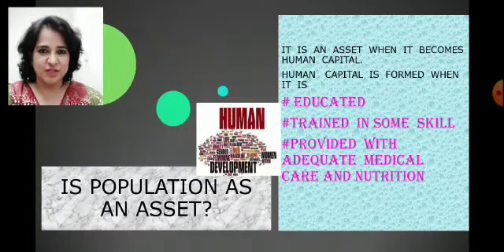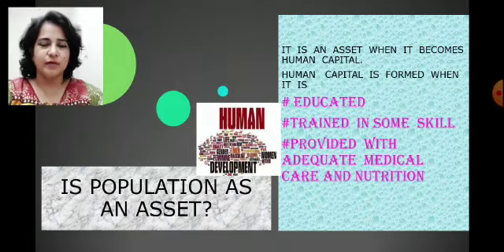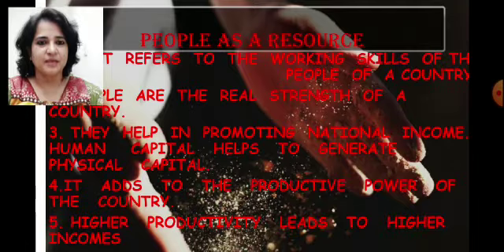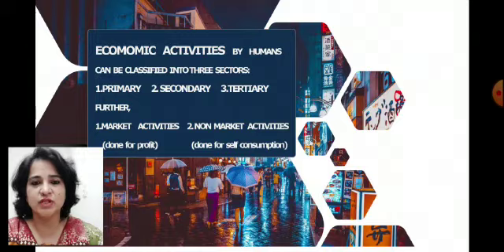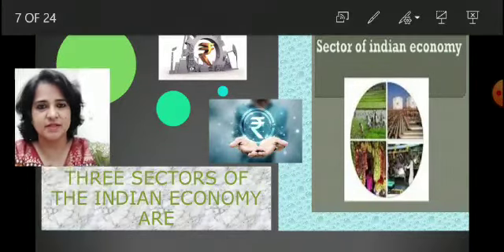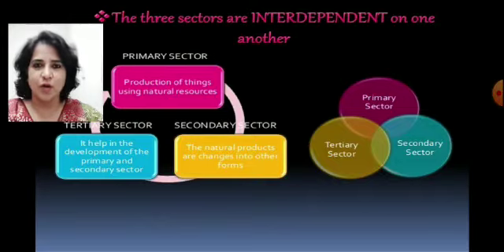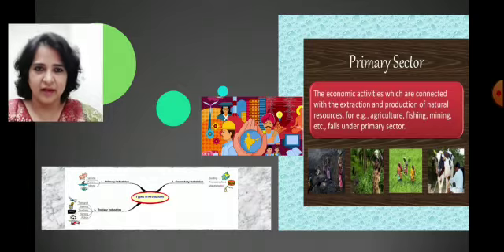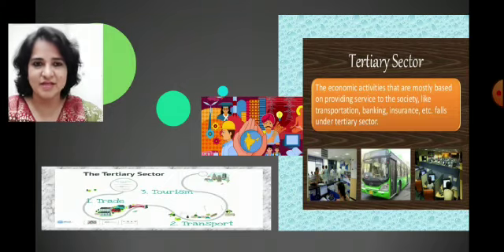People As Resource :class IX ,Part 1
By Shweta Shah ( TGT Social Science)